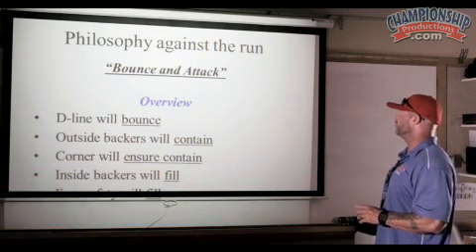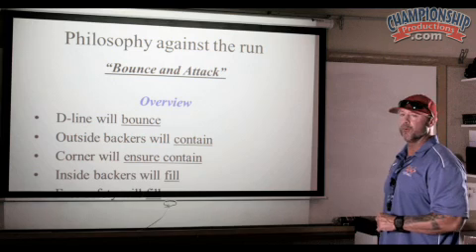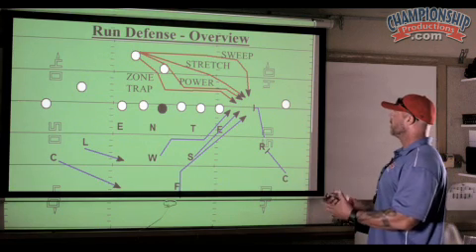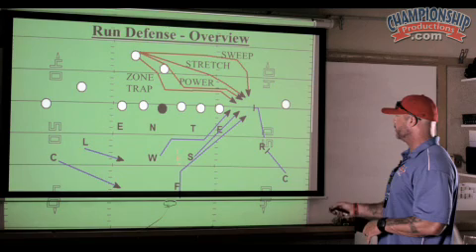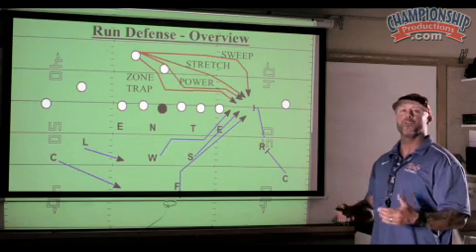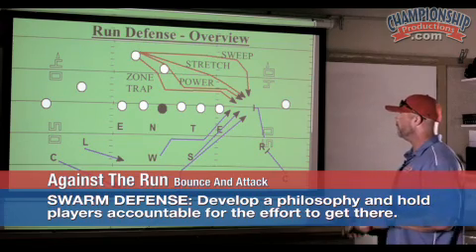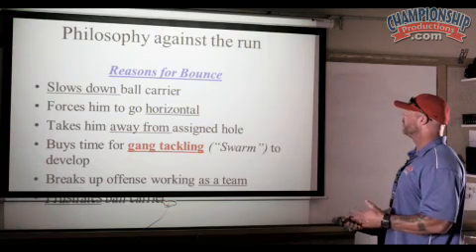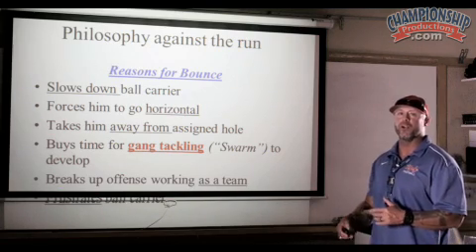The 4-4 Swarm Defense: Adjusting to Multiple Offenses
Three-time CIF Champion Tim Murphy has been one of the most successful coaches in the high school ranks in recent years. His defense has been one of the main ingredients for that success while coaching at three different schools. Coach Murphy takes you on an inside look at his relentless swarming defense that has been wreaking havoc upon opponents year in and year out.